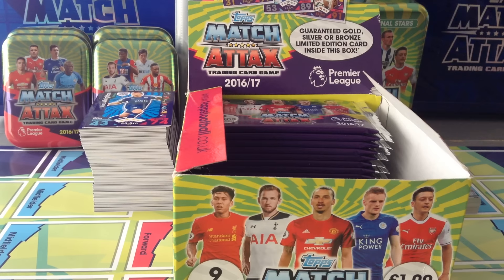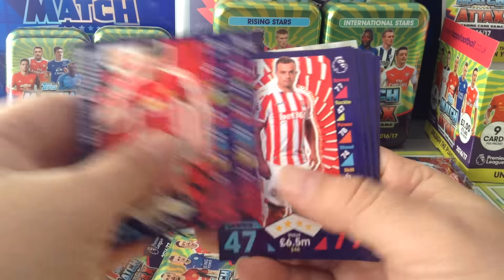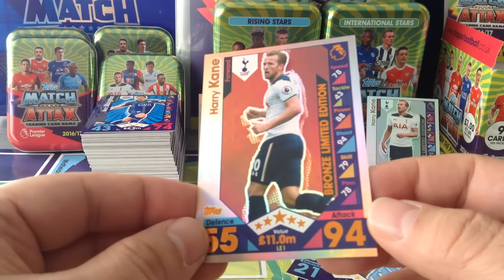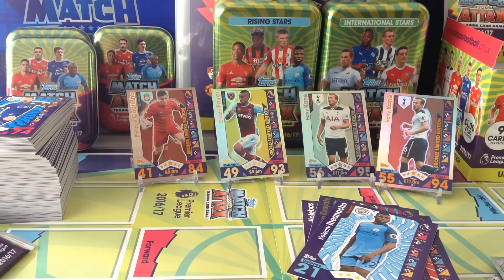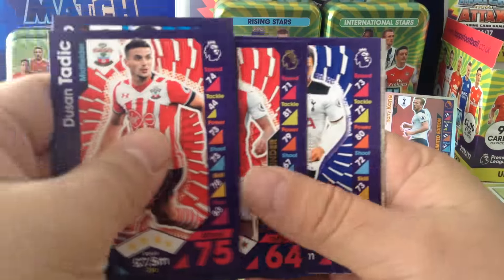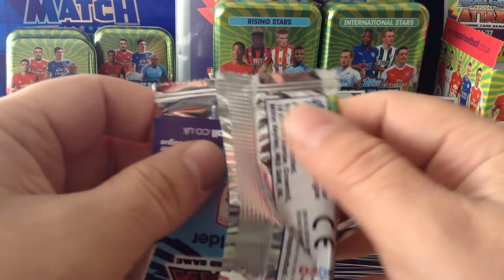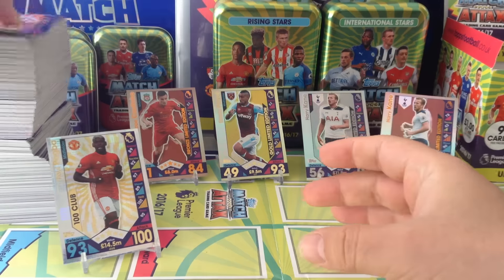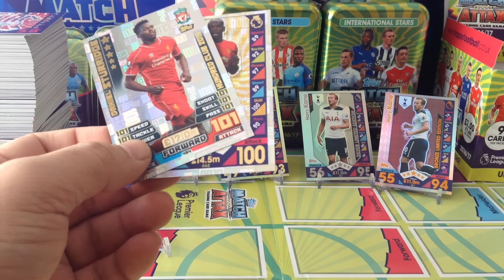TOPPS MATCH ATTAX PREMIER LEAGUE **BOX #2 BREAK PT 2** MEGA MEGA BOOM PULLS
Part two of the box break was a BOOM in every sense of the word.

***MUST WATCH***

- 25 Packets = 225 cards